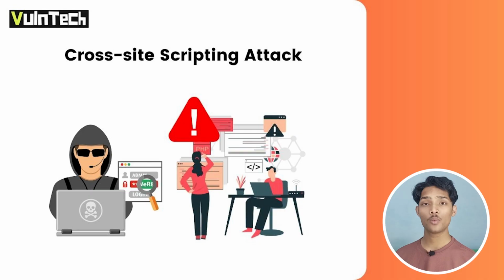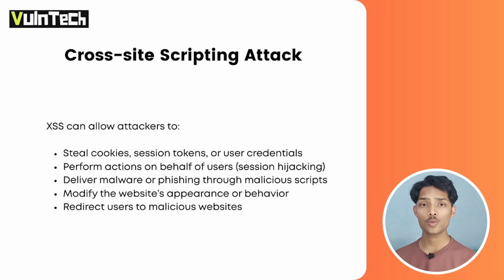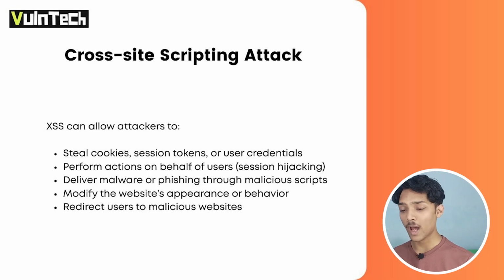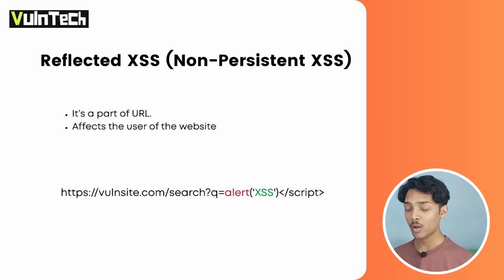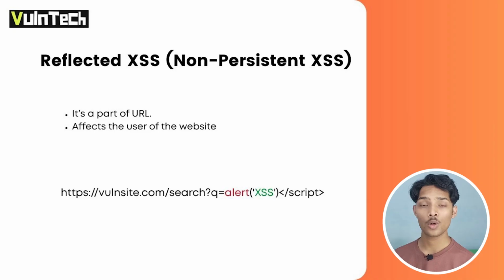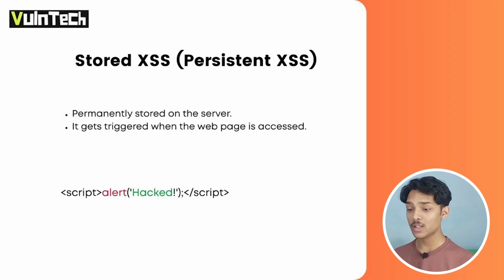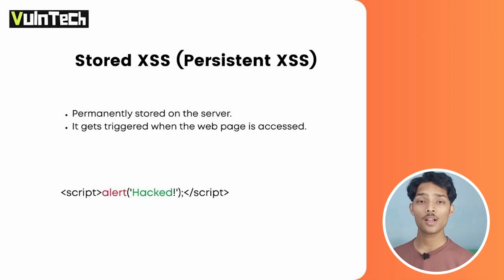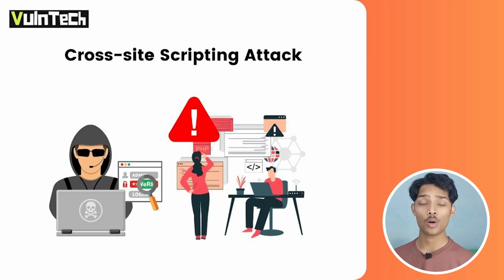31 XSS Cross Site Scripting Explained in Detail | Bug Bounty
In this video, you will learn about XSS, also known as Cross Site Scripting, in a detailed and beginner-friendly way. XSS is a common web application vulnerability where user input is not handled properly and unwanted script code can get executed in the browser.

You will understand what Cross Site Scripting means, how it can affect users, and why it is important in web application security and bug bounty hunting. This vulnerability can appear in search boxes, comment sections, forms, URL parameters, profile fields, and other places where user input is displayed back on a web page.

By the end of this video, you will have a clear understanding of XSS, why proper input validation and output encoding are important, and why bug bounty hunters carefully test client-side security issues during authorized testing.